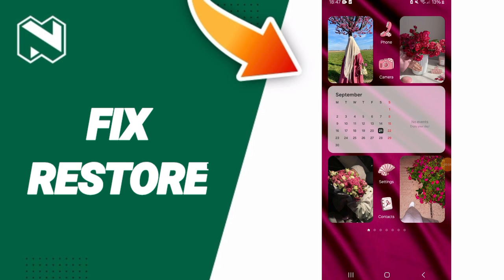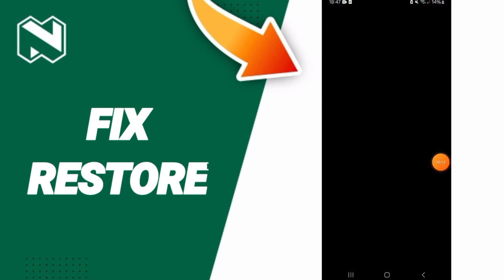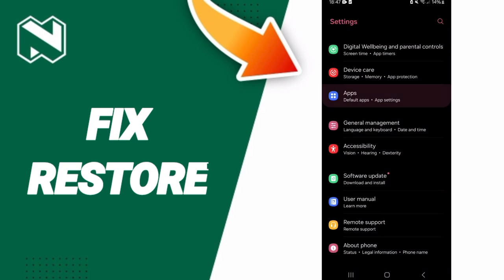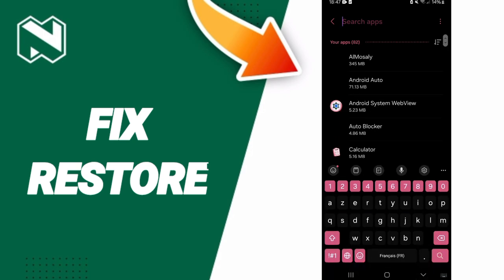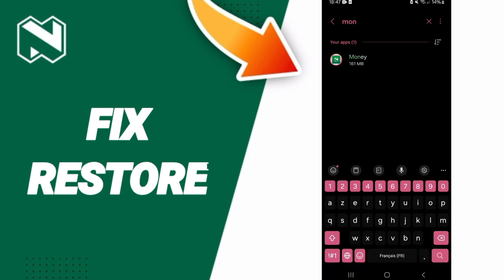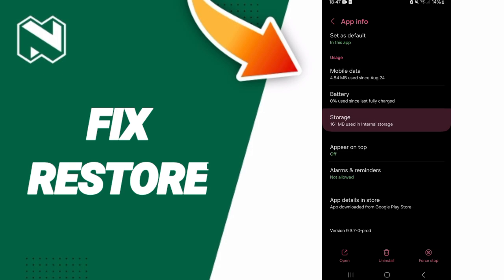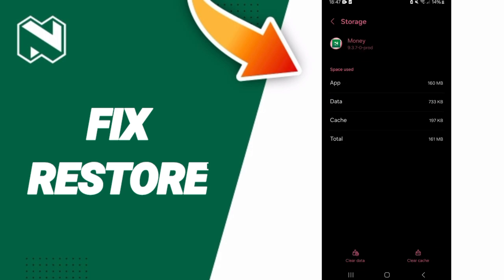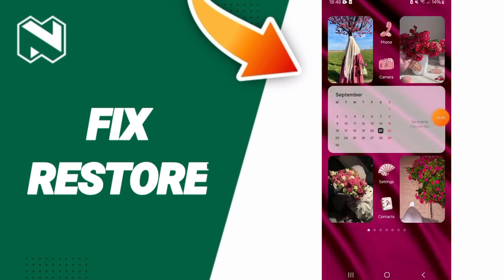How To Fix Restore On Nedbank App